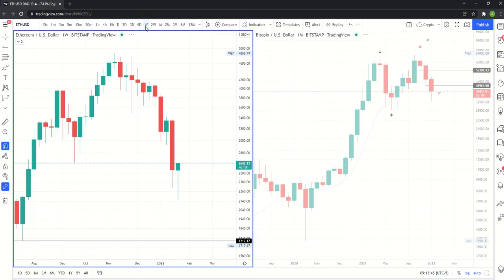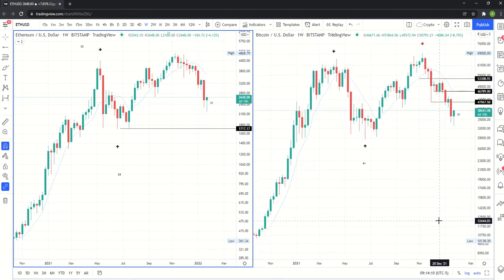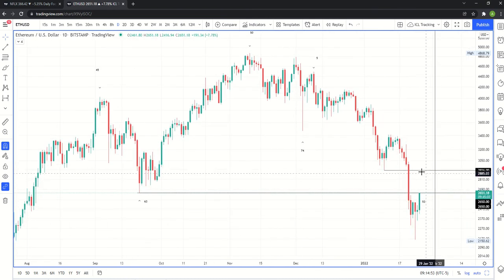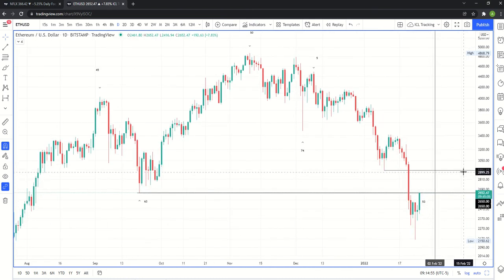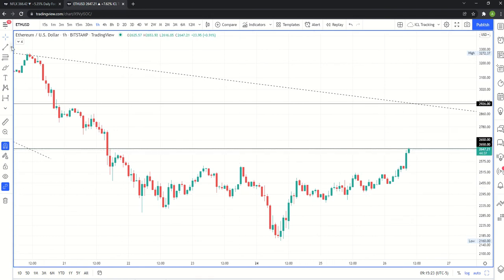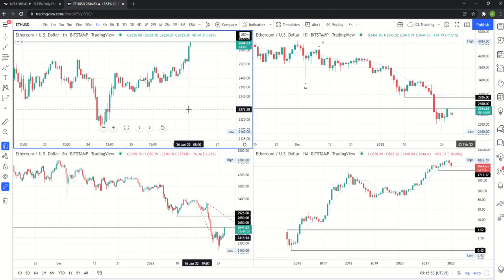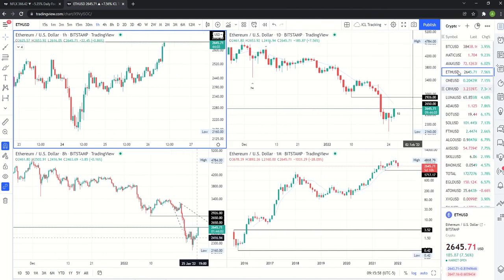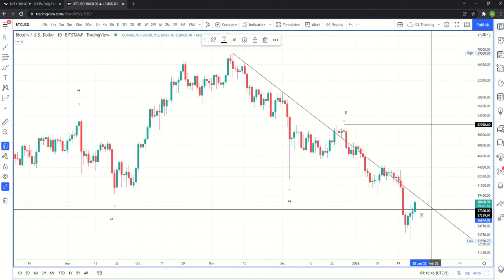Crypto (BTC + ETH) - Cycle Analysis - 01.26.22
Update on current breakout attempt ahead of Jan. 26 FOMC meeting and what this means from a cycle perspective